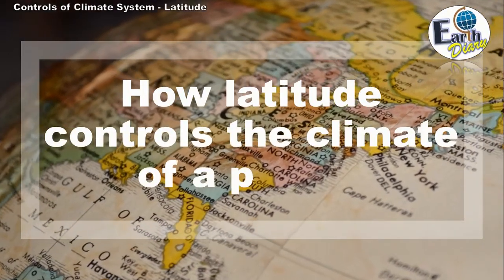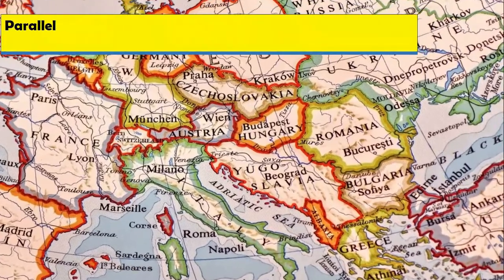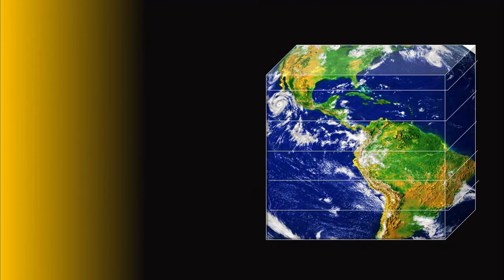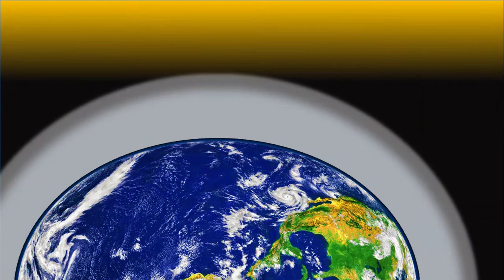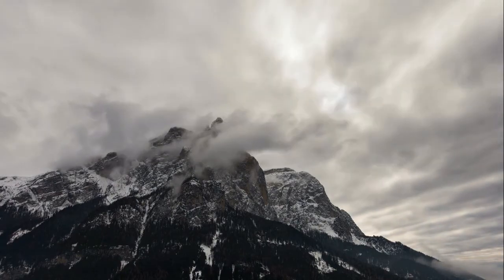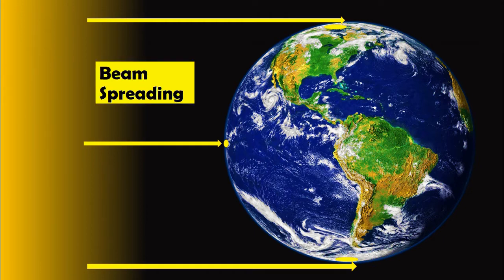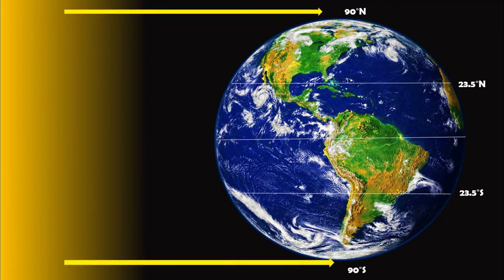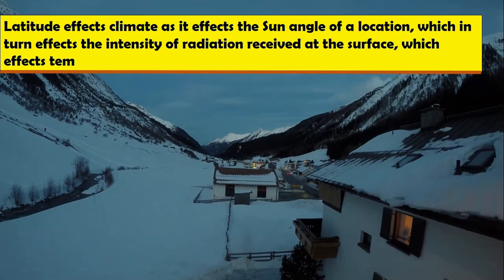How latitude controls the climate of a place?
🌎 What is latitude, and why does it play a crucial role in shaping a region’s climate? In this video, we’ll explore how latitude affects the climate system—covering key concepts like insolation, sun’s radiation angle, path length, beam spreading, and attenuation. Discover which latitudes receive the most solar energy and how these factors come together to influence temperature, weather patterns, and more. 🌤️ Watch now to uncover how latitude controls climate in a simple, visual, and engaging way!

From breathtaking natural wonders to deep dives into Earth science and ecosystems, this channel brings you the beauty and complexity of our planet—one video at a time. 🌍✨
📖 Want more Earth science insights?
for fascinating facts, deep-dive posts, and everything you didn’t know you wanted to know about our planet!

~Reference - Climatology.
Robert V. Rohli and Anthony J. Vega, Fourth edition. Jones & Bartlett Learning 2018.
Critchfield, J.H. : General Climatology, Prentice Hall, India, New Delhi, 1993.
Lydolph, P.E. : The Climate of the Earth, Rowman, 1985.

Images from Pixaby.